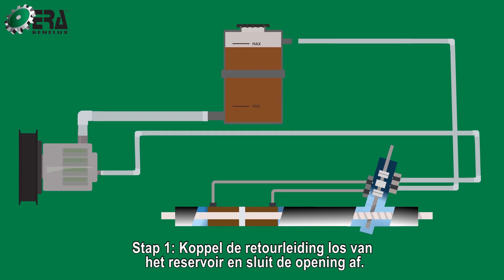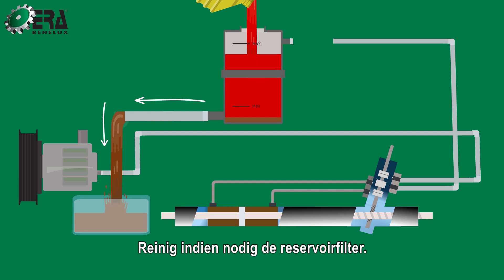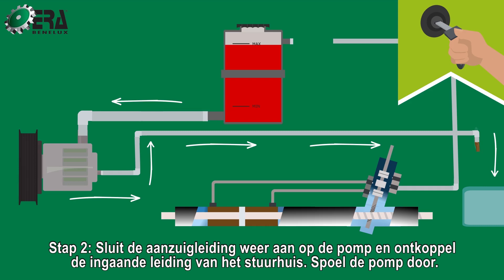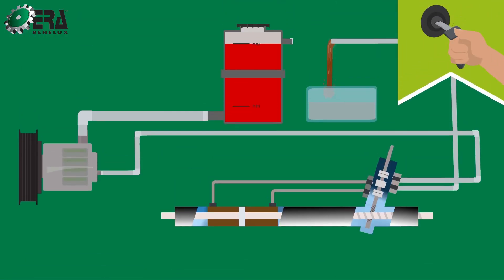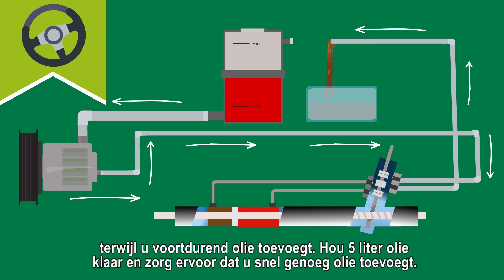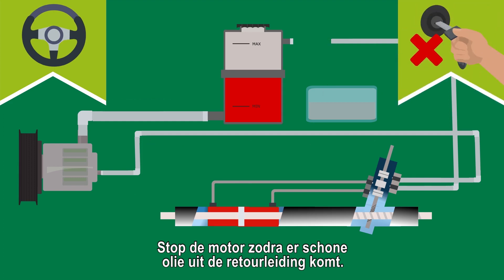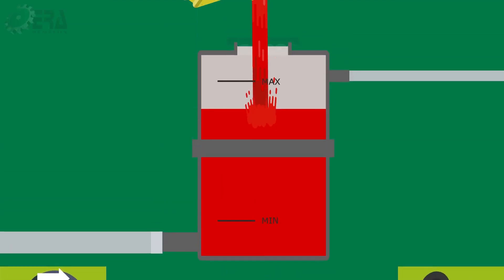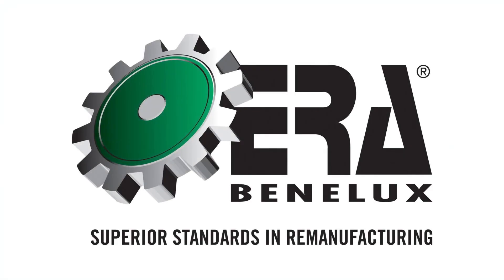Hoe spoel je een volledig hydraulisch stuursysteem?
In deze korte animatievideo wordt uitgelegd hoe je op een correcte manier een volledig hydraulisch stuursysteem spoelt nadat je één van de onderdelen hebt vervangen.